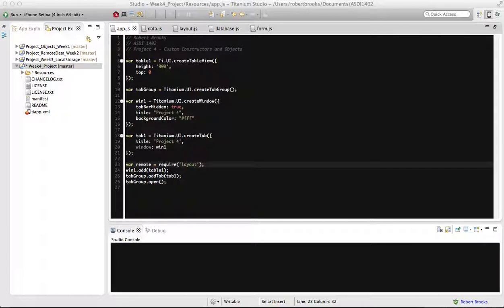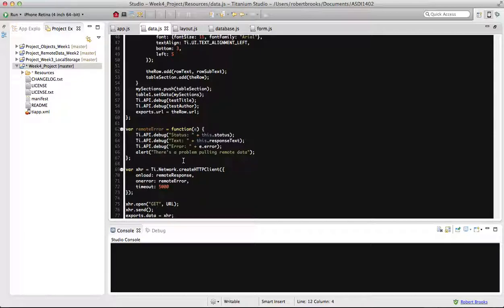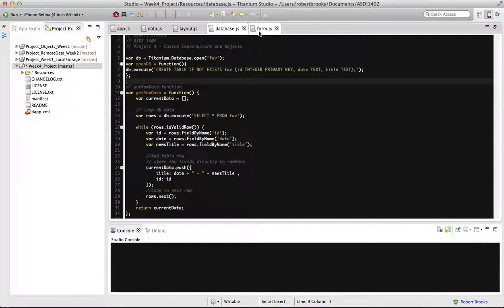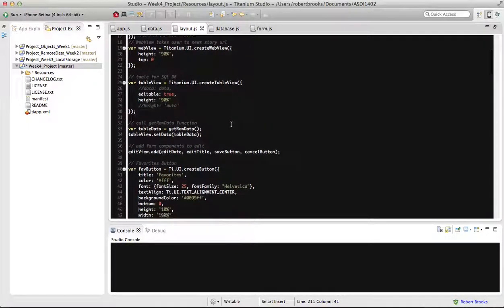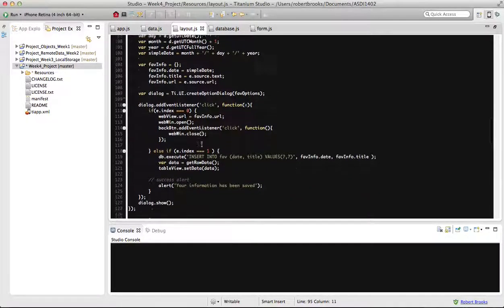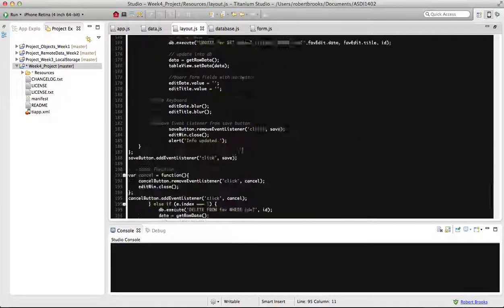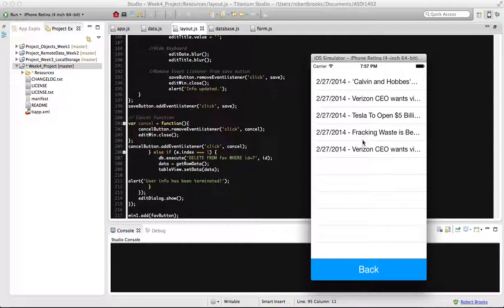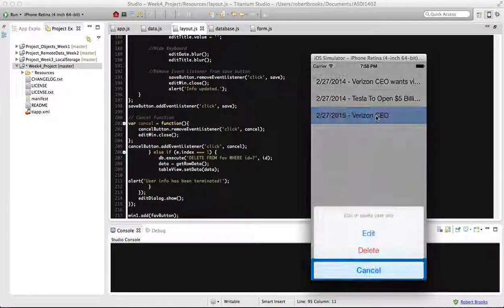ASDI 1402 Week 4 Project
ASDI 1402 Week 4